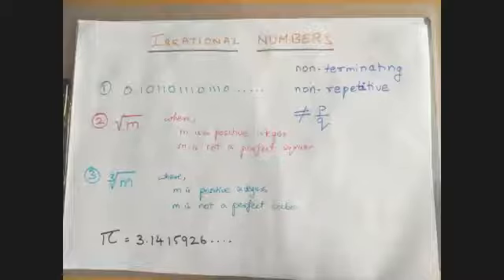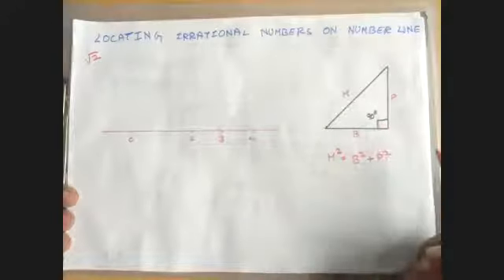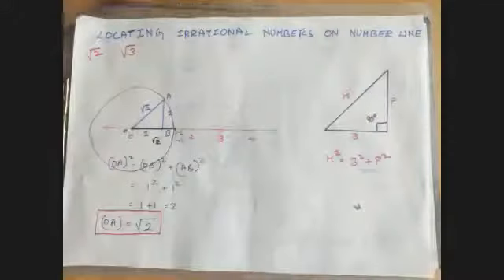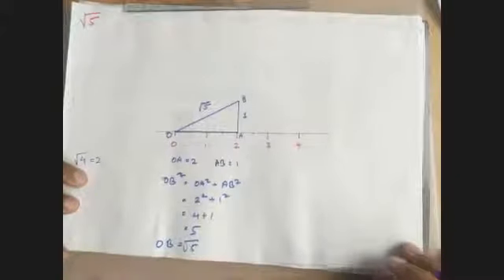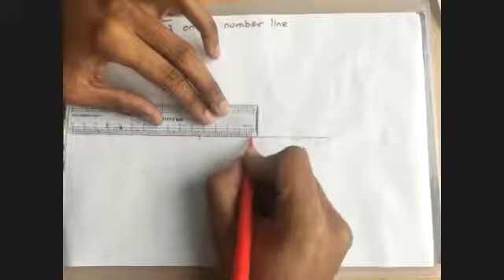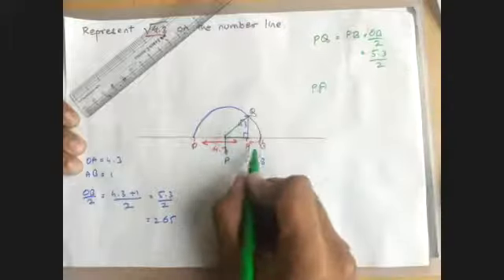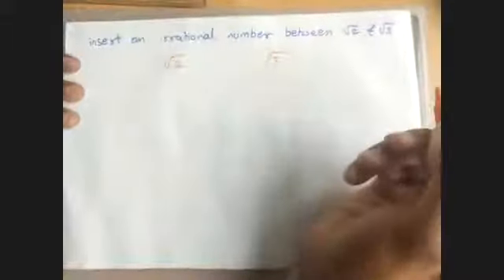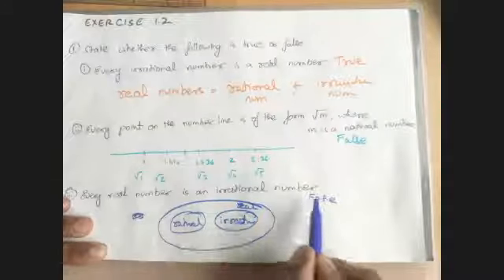9th Grade Mathematics Chapter 1: Number Systems(2021) Part-2